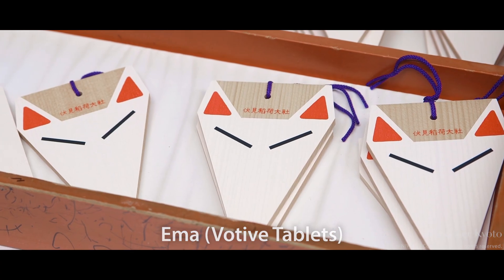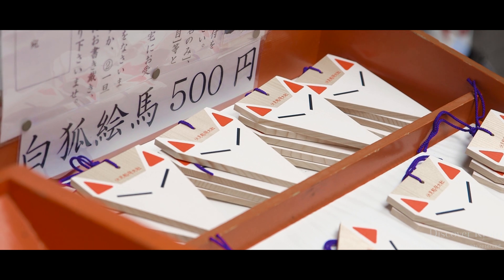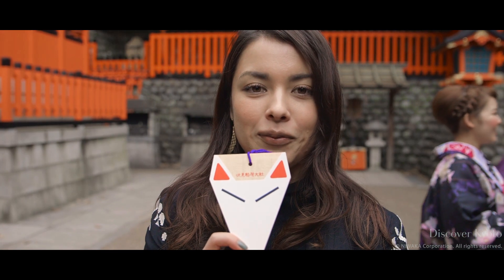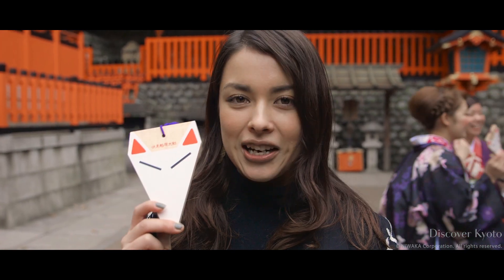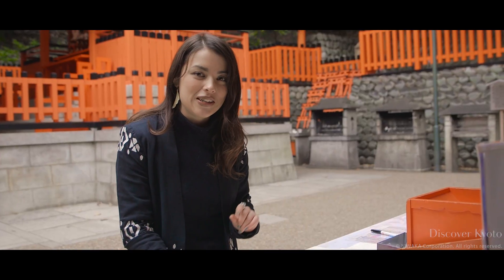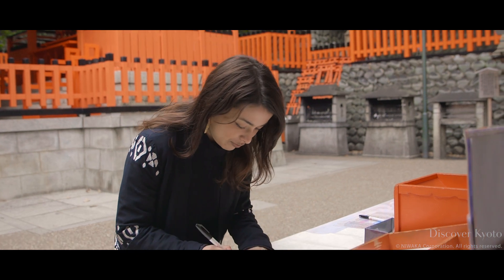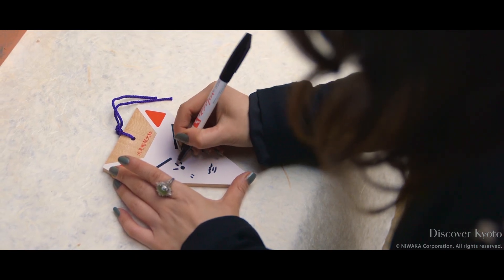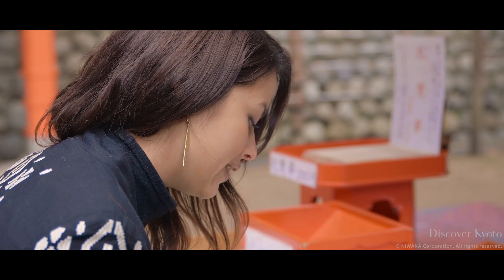Things to Do: Fox Votive Tablets at Fushimi Inari Taisha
Ema (votive tablets for writing wishes on) are very popular in shrines and temples around Japan. People write their wishes and leave the tablets hanging up at the shrine where the kami(Shinto deities) can receive them. Usually ema have a more rectangular shape, but the special ema at Fushimi Inari Taisha are in a shape of a fox. These ema can be purchased at the shrine for 500 yen. When you buy the ema you write your wish on the back, and on the front you draw the face of the fox. It’s exciting to see all the ema lined up with the different faces that the visitors drew!